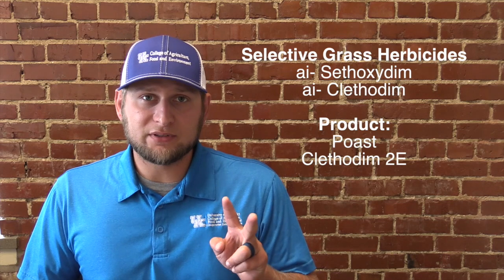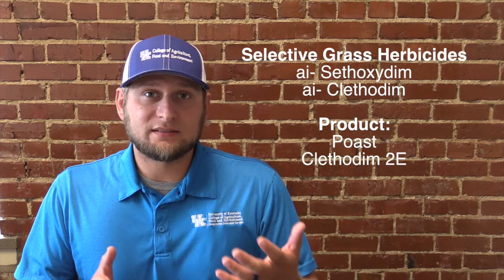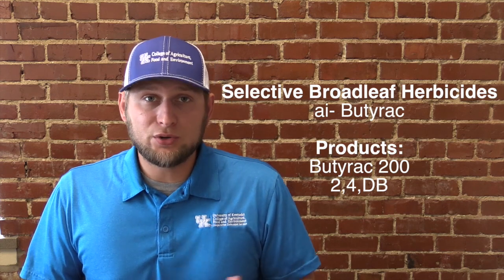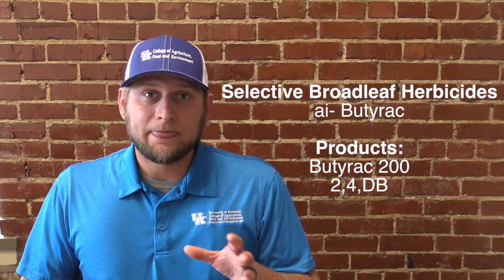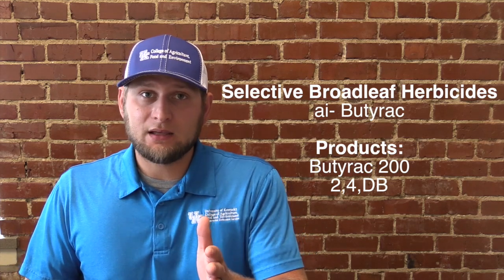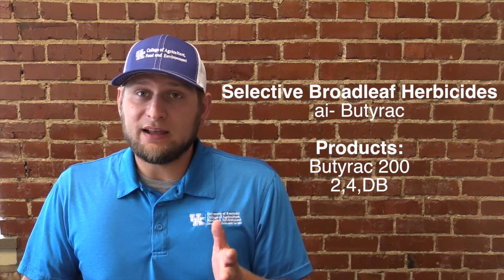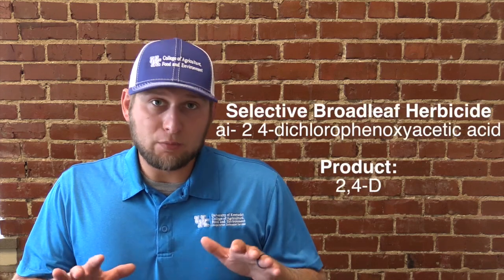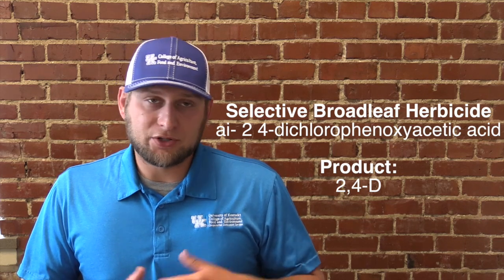Wildlife Wednesdays: Food plot Herbicides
Adam Huber discusses herbicide options for food plots. Please take the 5 question Qualtrics survey after watching the video.